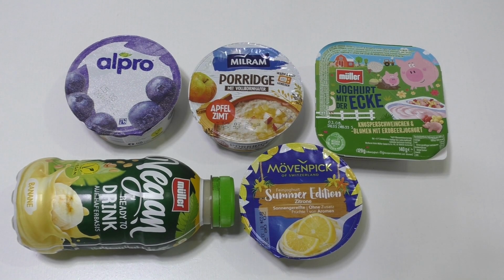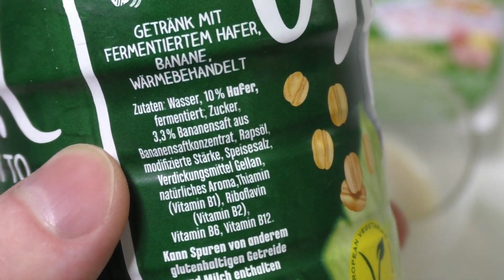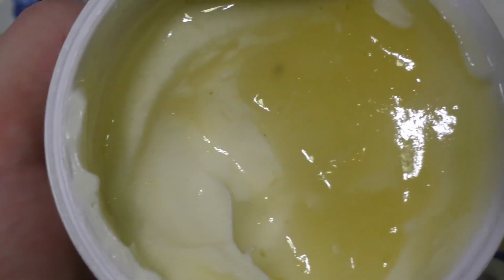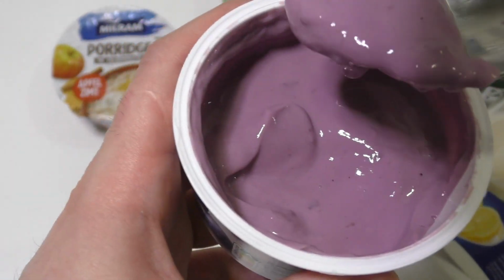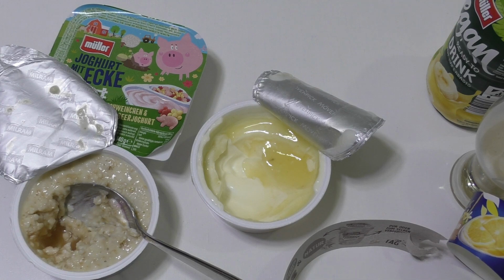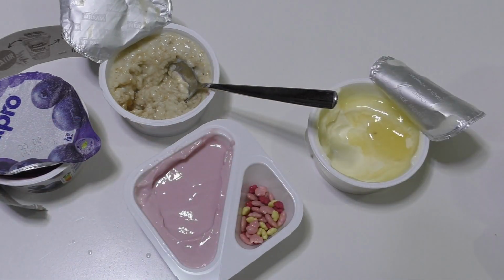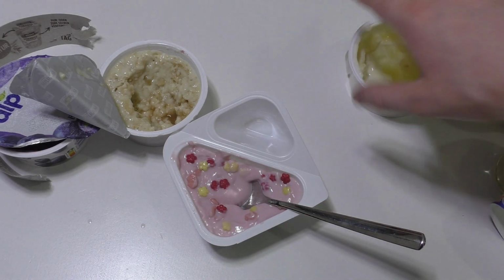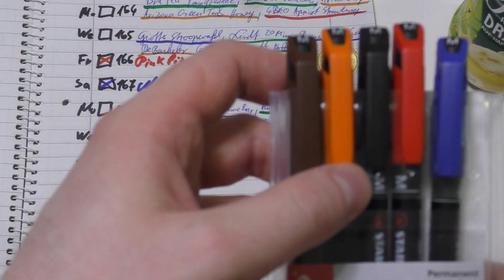5 Random Dairy Products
Müller Oat Milk Banana, Mövenpick Summer Edition Lemon, Müller Corner Piggies, Milram Porridge Apple Cinnamon, Alpro Blueberry yoghurt-style Cream